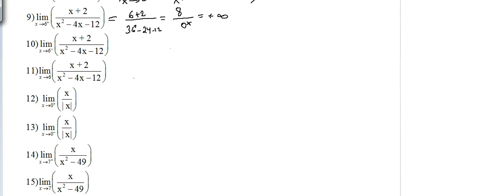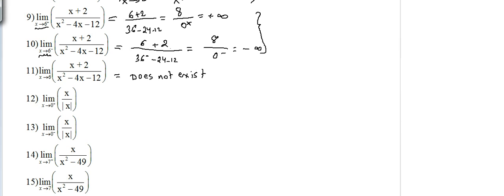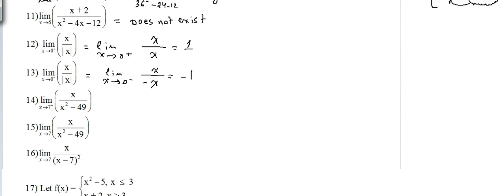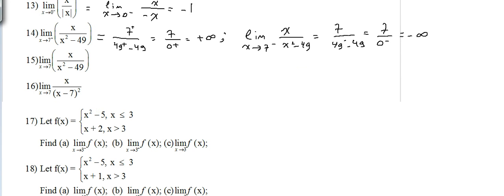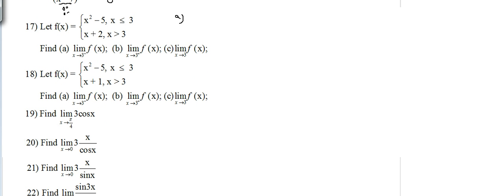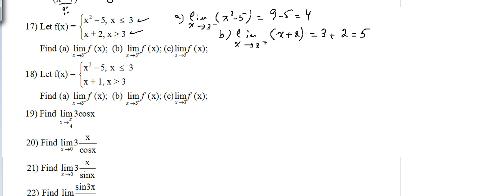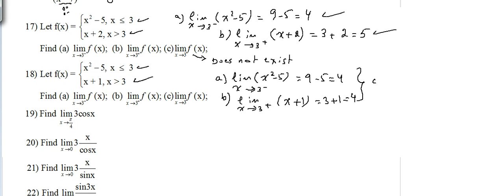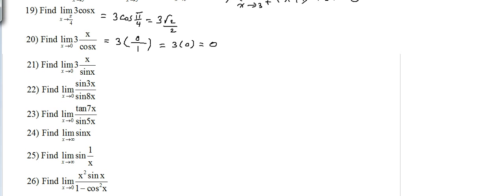Najib 360 (AP - Calculus - Limits Part 5)